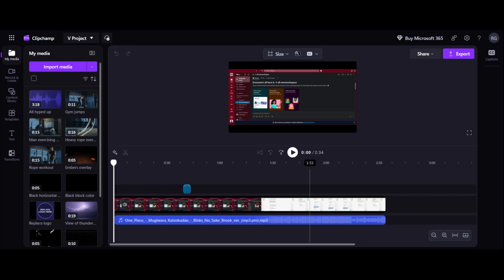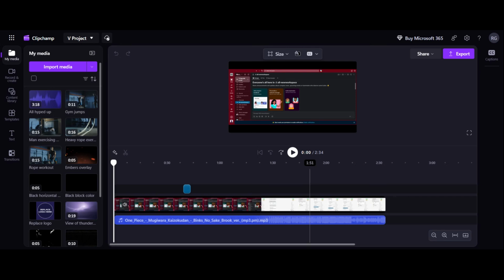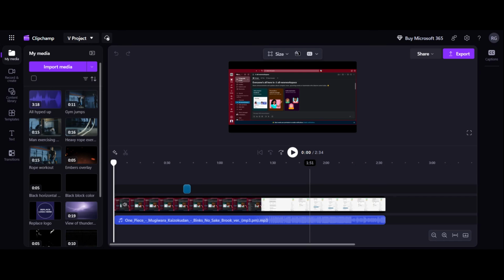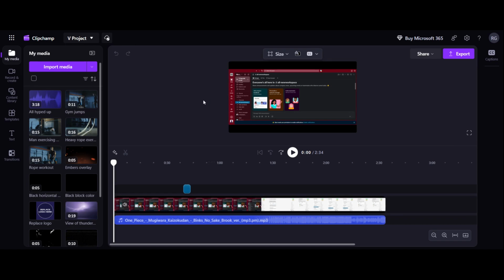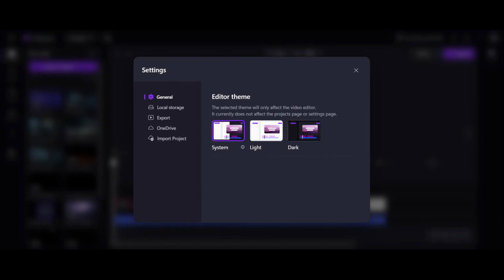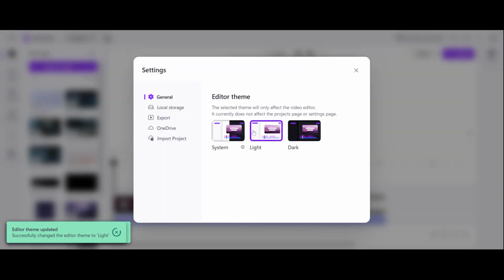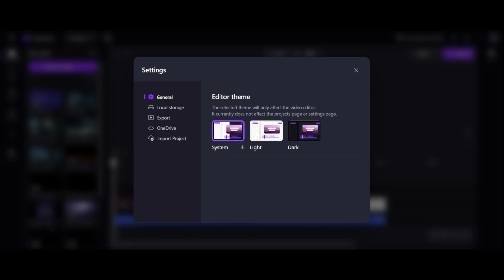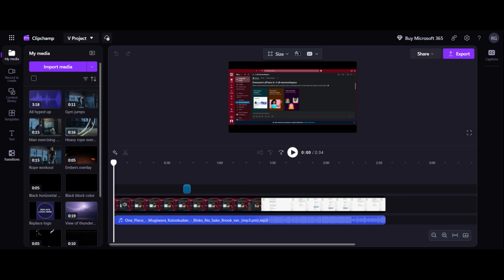How To Set Your Theme In Clipchamp (2026 Easy Guide)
Learn how to change and customize your theme in Clipchamp in just a few clicks. This step-by-step guide shows you exactly where to find theme settings and how to switch between light and dark mode.

Timestamps:
0:00 Introduction
0:30 Open Any Project In Clipchamp
1:30 Click The Settings Icon
2:00 Open Settings Panel
2:30 Choose Your Theme In General Section